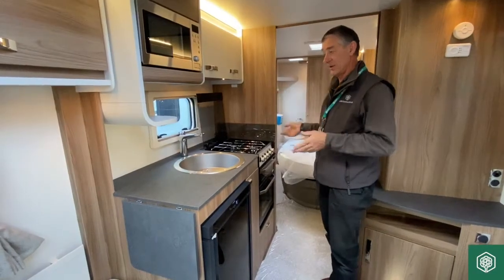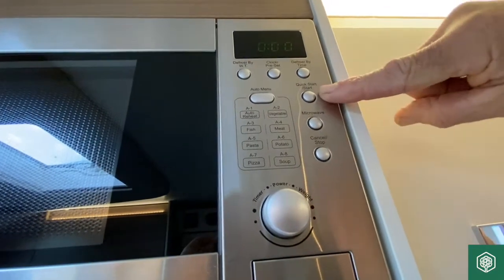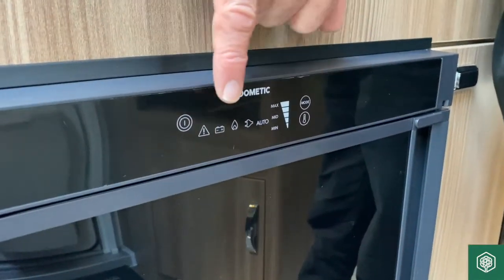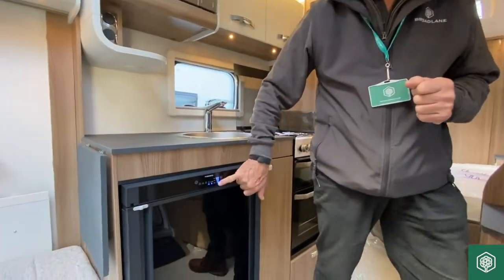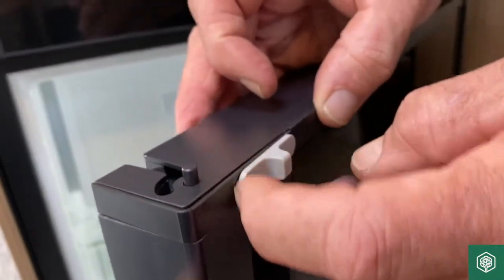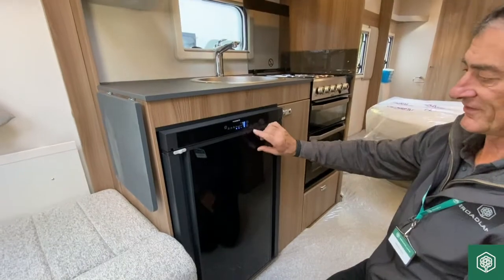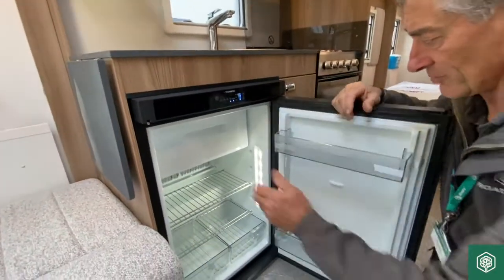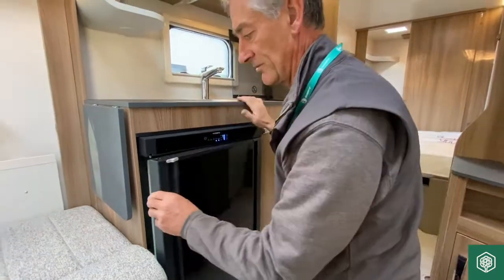How to use the Dometic fridge ❄️ and microwave in a Swift Fairway Classic 2022 model